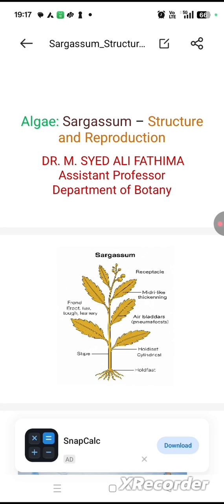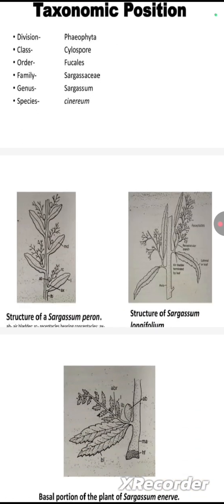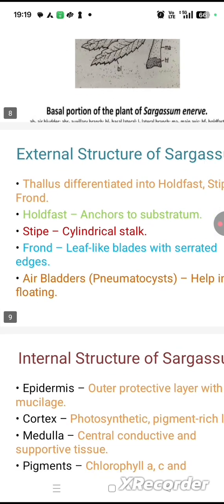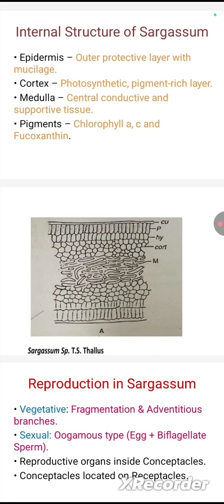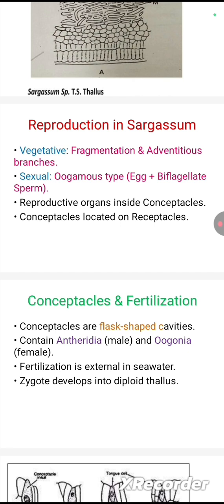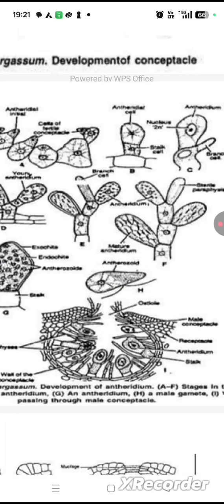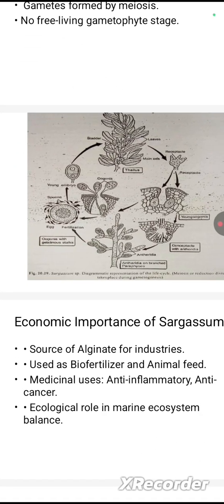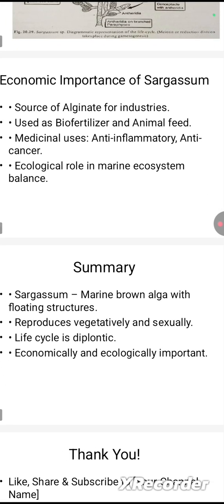Sargassam short explanation for reference